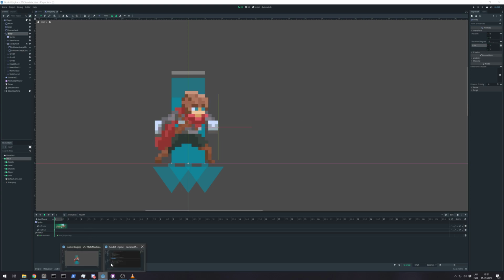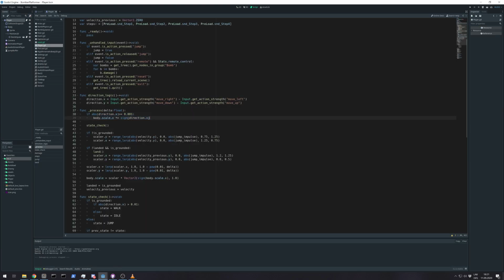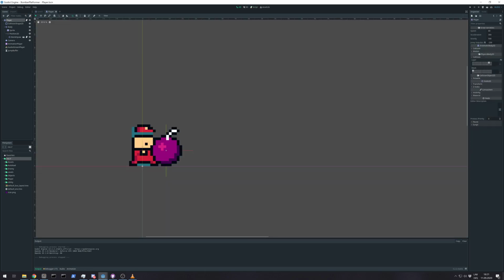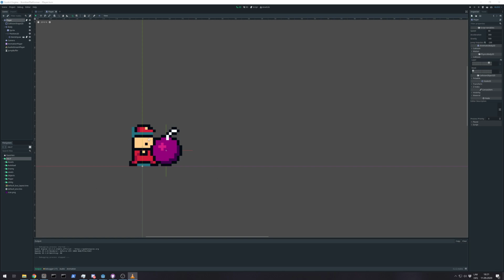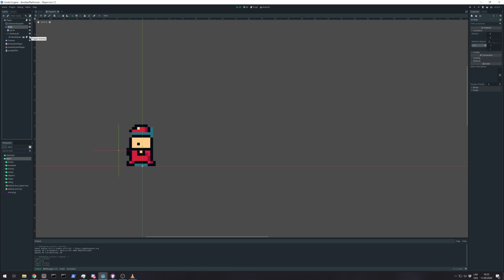[Godot] Sprite flip CORRECT WAY